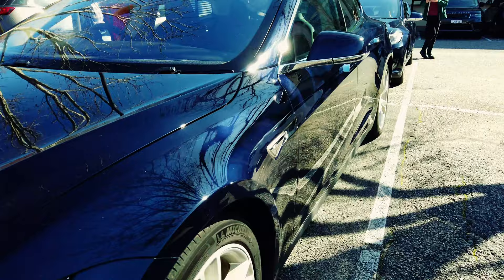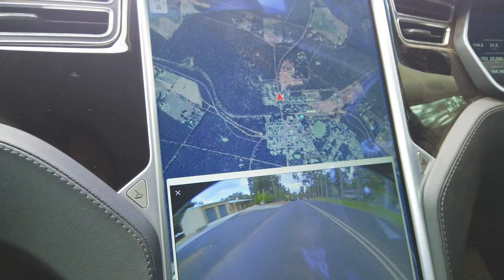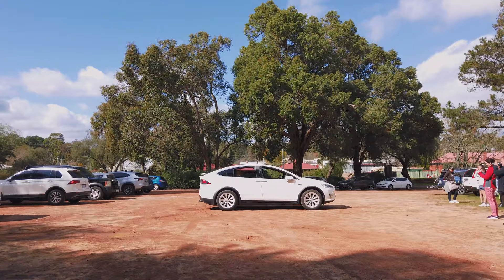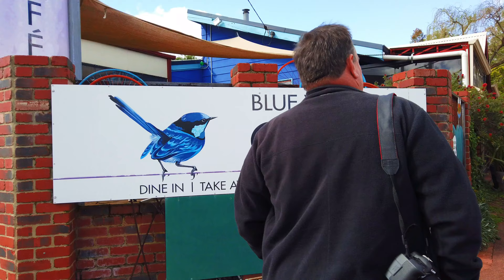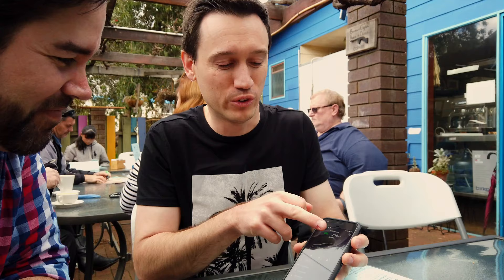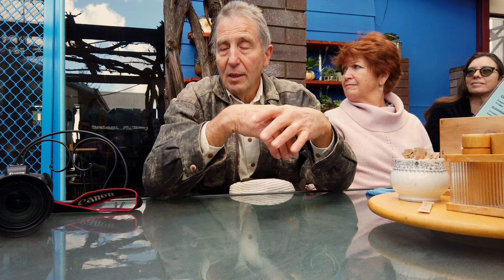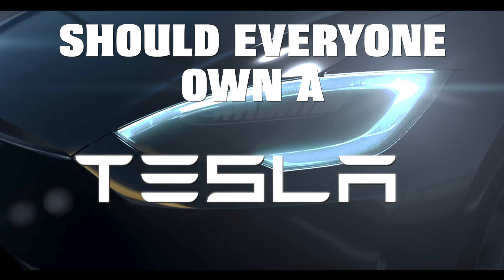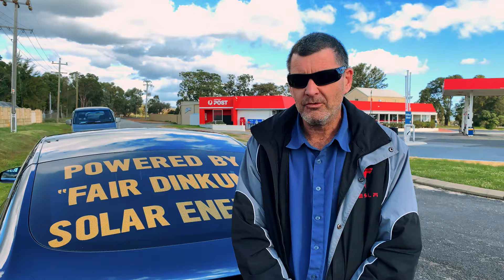What’s it's like to own a Tesla in Australia 🇦🇺 - Tesla Owners QnA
I was lucky to tag along with the Tesla Owners of WA, take a ride in a Model S and gain a better understanding of what it's like to own a Tesla in Australia.

Interview with Trevor Pinnington:  4:29
Interview with Rob Dean:  8:44

Ordering a Tesla?